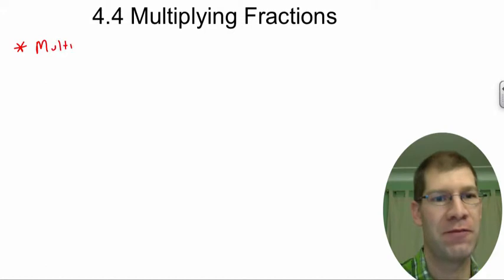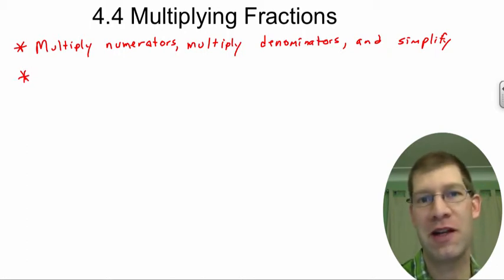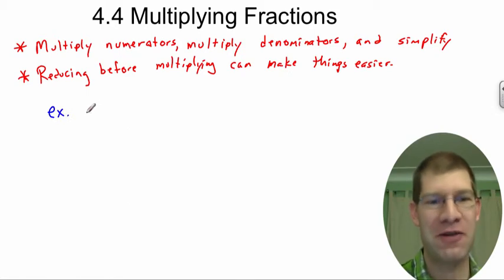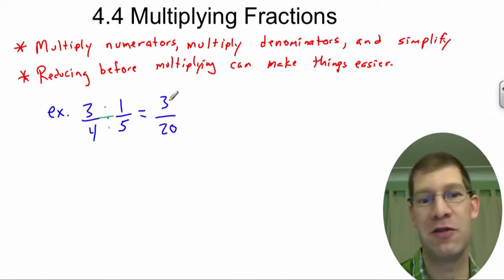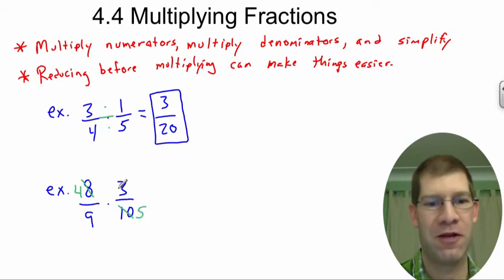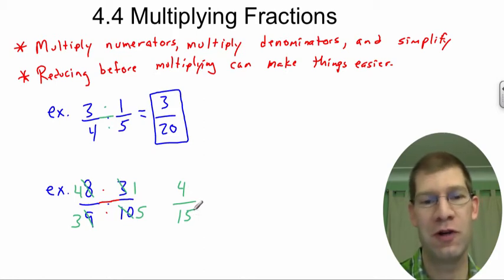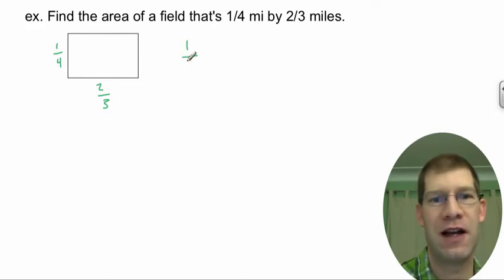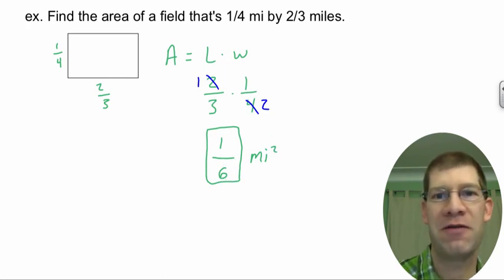Math 7: 4.4 Multiplying Fractions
This video explains how to multiply fractions.  This stuff is fun...you don't need the common denominators like with addition and subtraction.